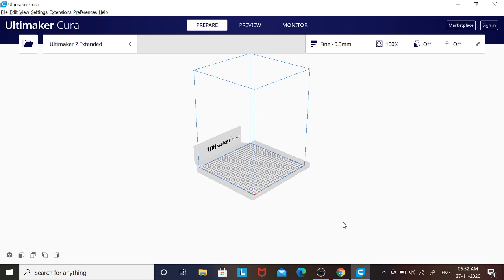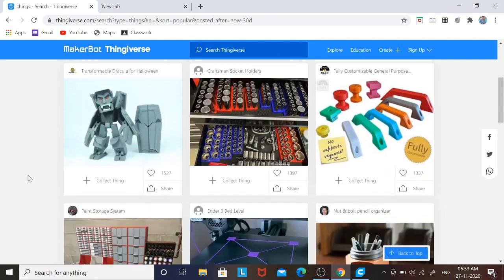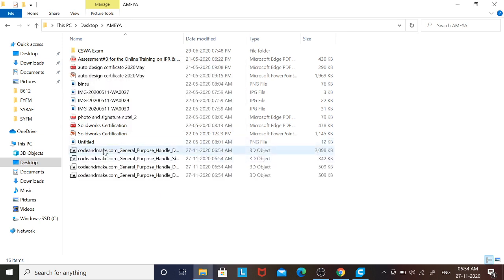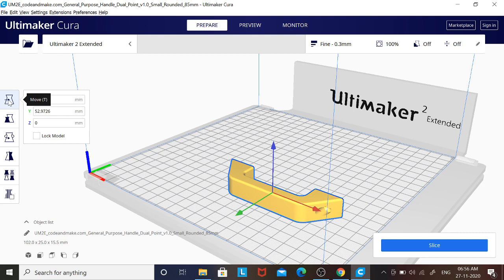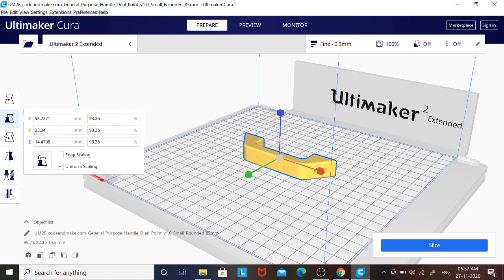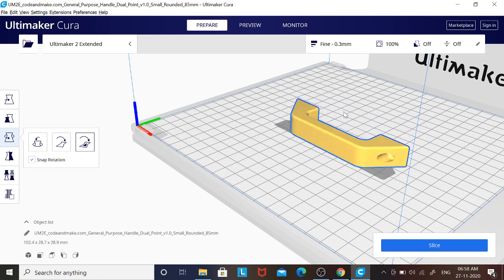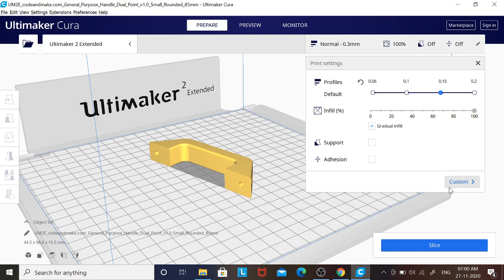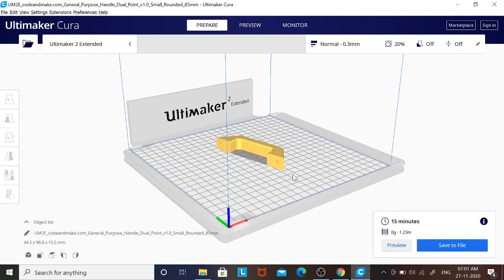Ultimaker Cura Engine Opening & handing STL file